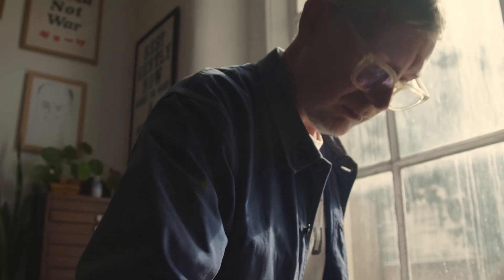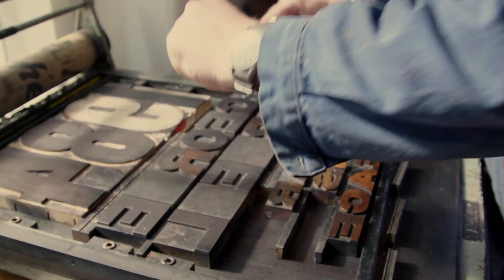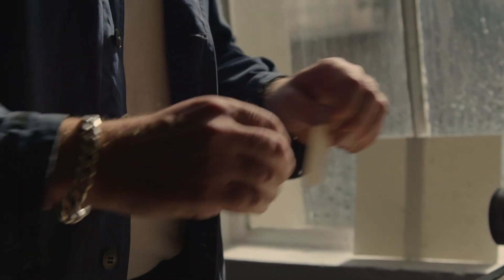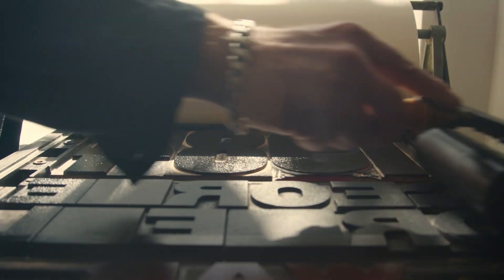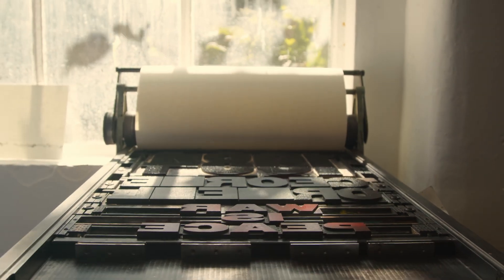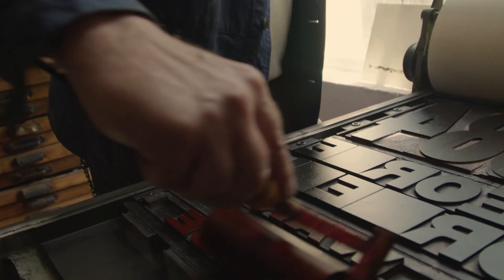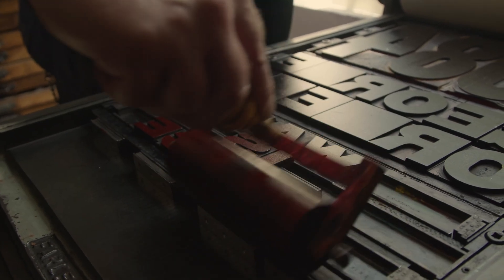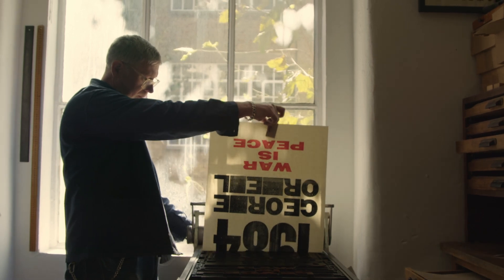The Printer's Devil | Never Gonna Die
Letterpress artist Stephen Kenny, known online as The Printer's Devil, talks about how he fell in love with wood type and what he enjoys about his work with handprinted designs years later.